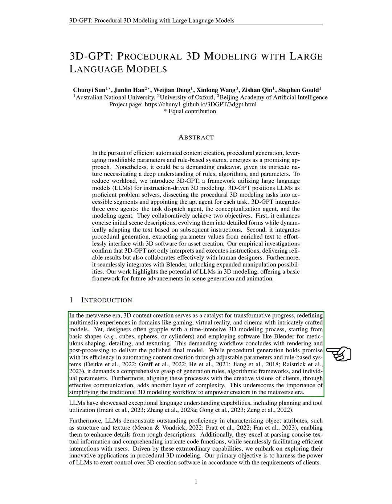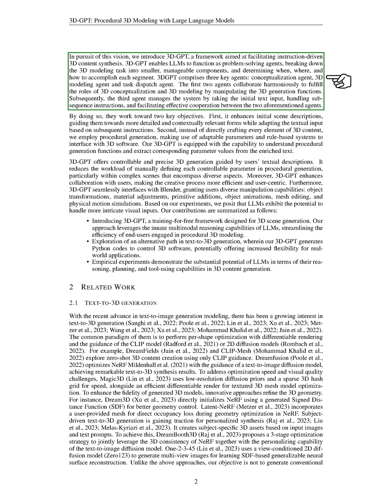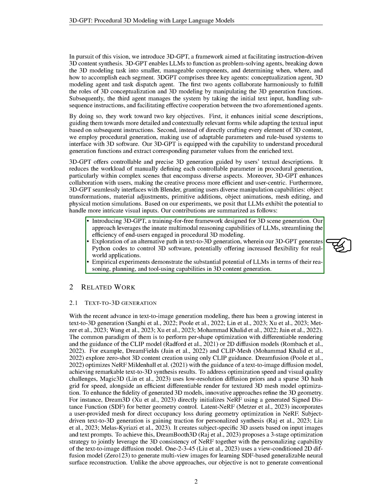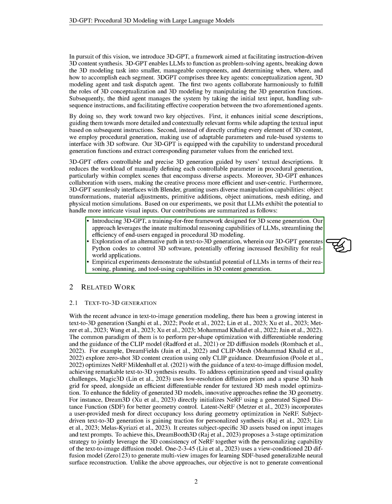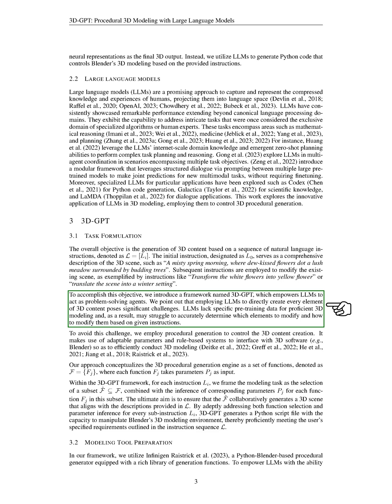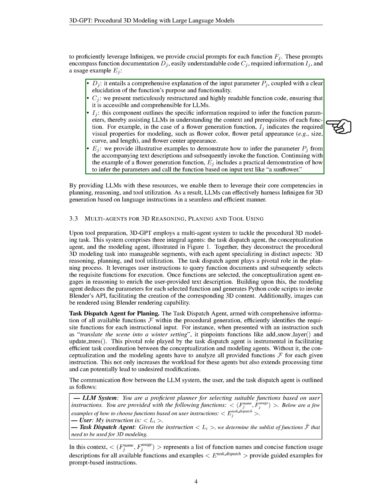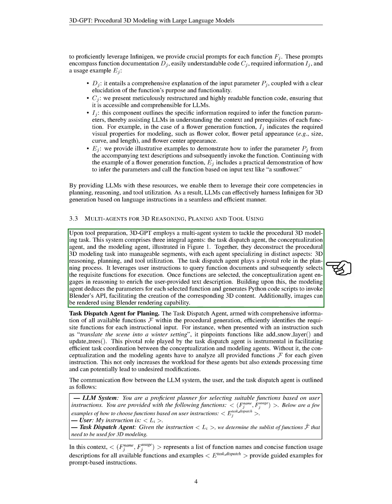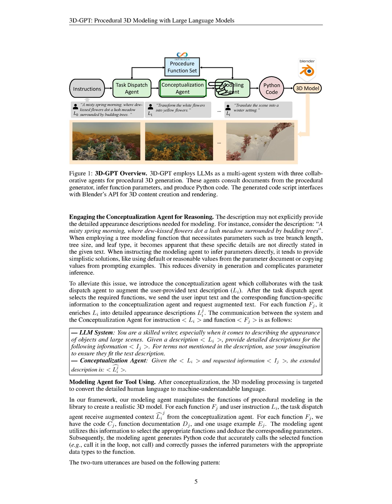3D-GPT: Procedural 3D Modeling with Large Language Models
The paper introduces 3D-GPT, a framework that utilizes large language models for instruction-driven 3D modeling. It demonstrates that 3D-GPT can interpret and execute instructions effectively, collaborate with human designers, and seamlessly integrate with Blender.